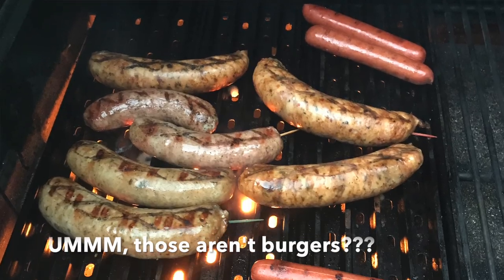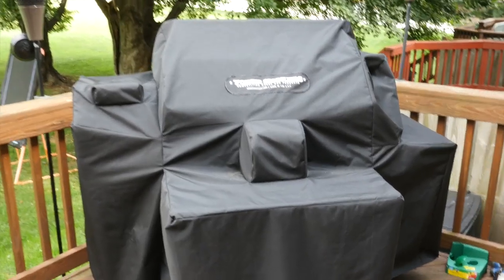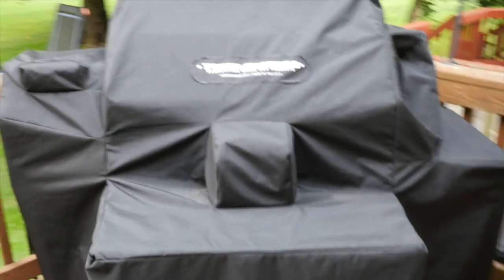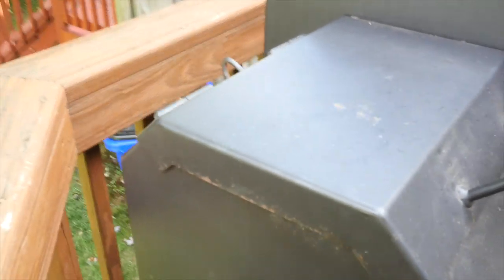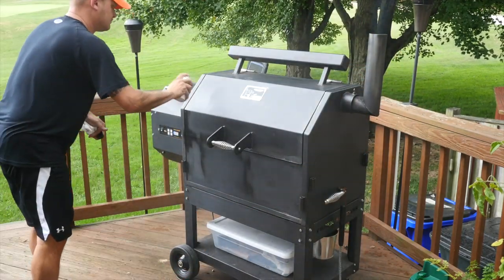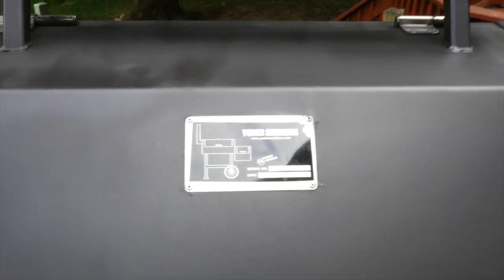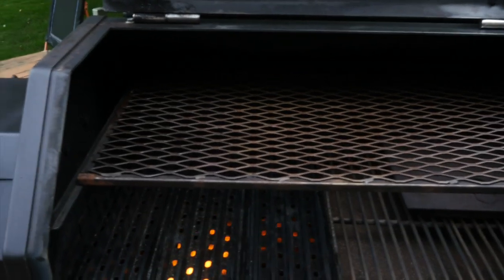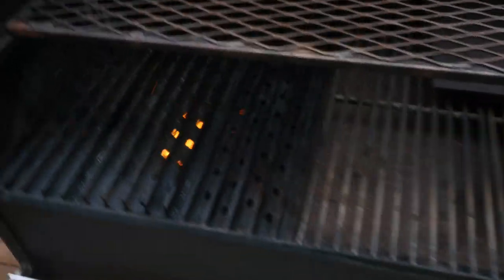Yoder YS640 Review - VLOG 3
I've owned the Yoder YS640 for almost a year now and these are my thoughts of the product both as a smoker and a grill.  I hope you enjoy.

Amazon - Motorex Protex Spray: